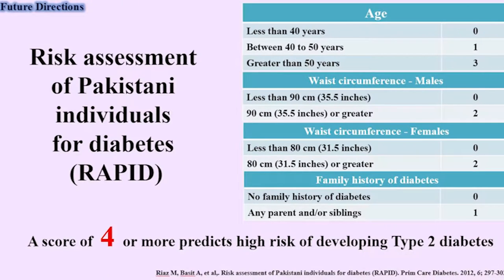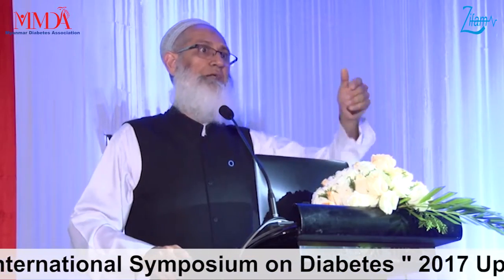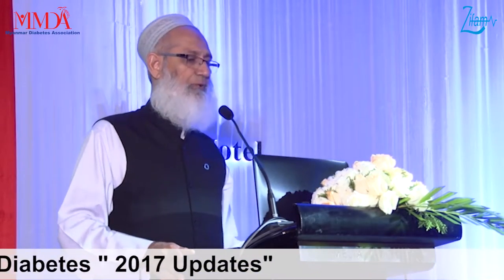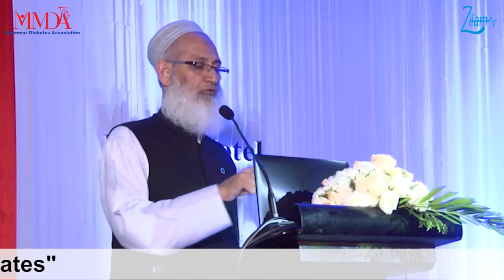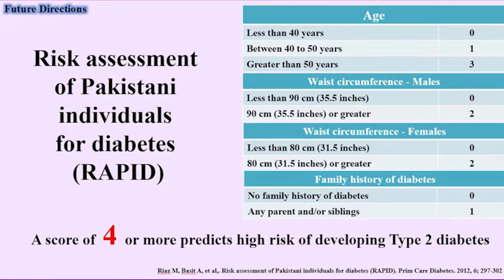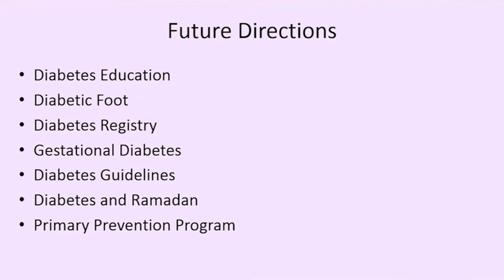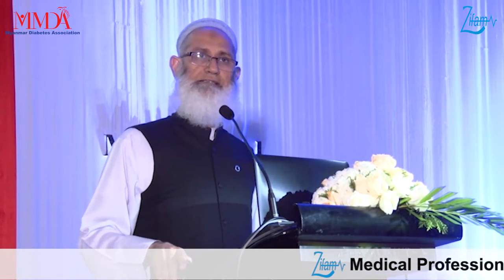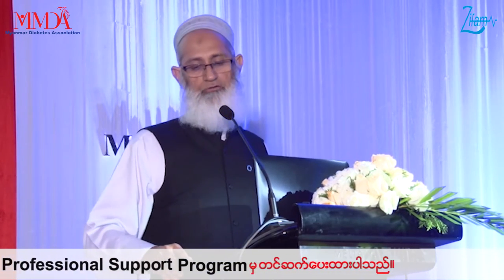Diabetes Medical Education - (Current Status of Diabetes Care In Pakistan) Episode_7(Final)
"Current Status of Diabetes Care In Pakistan" By Prof. Abdul Basit